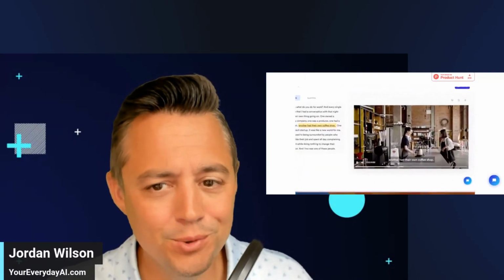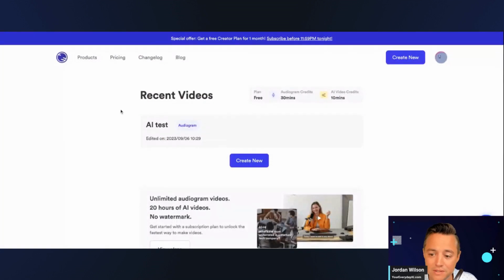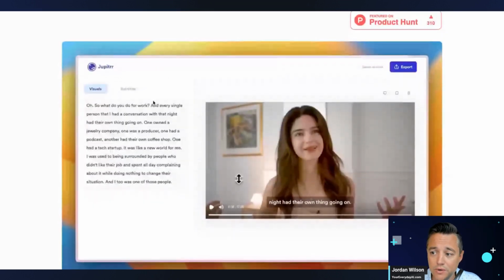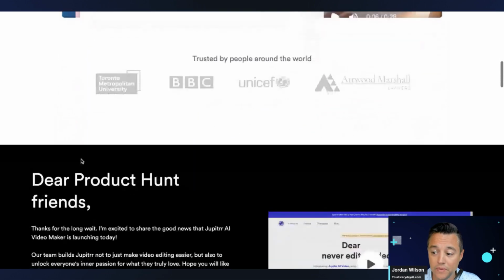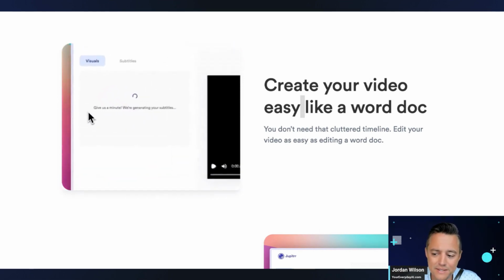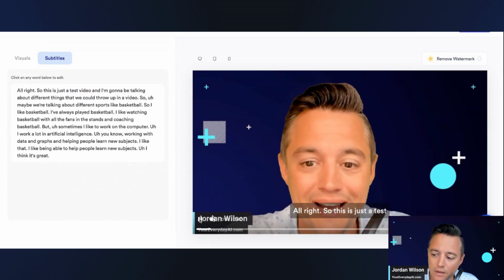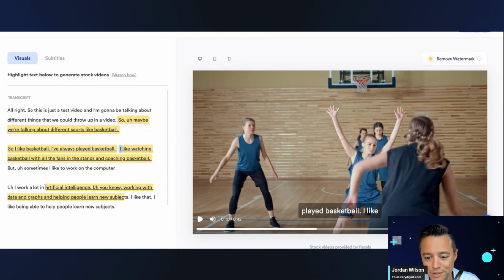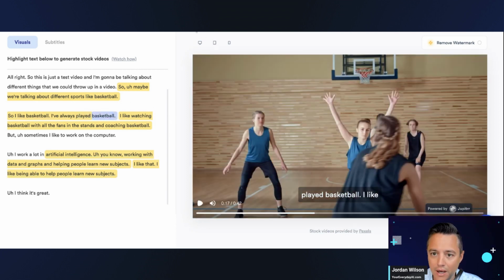Jupitrr Review Can AI help you create better visuals for a video 🎨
Could AI be the secret ingredient to leveling up your video visuals? Dive into our Jupitrr review and see how you can create b-roll for your videos. Is it any good? Let’s find out!

Everyday AI is your daily pit stop for all things AI. Dive into the latest AI buzz with our 'AI in 5' segments and get the scoop delivered straight to your inbox with our free daily newsletter. Check it out at youreverydayai.com. It's like your morning coffee but for your brain!